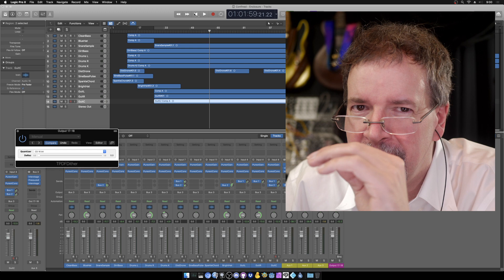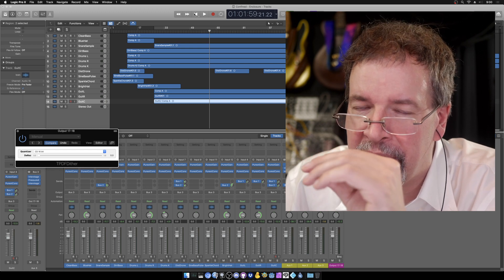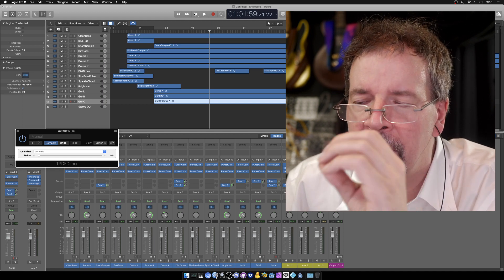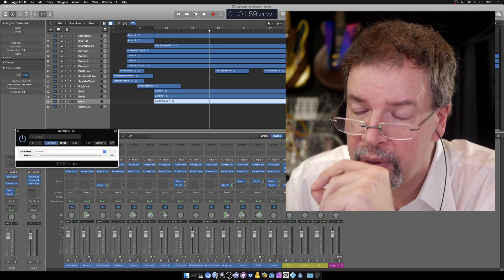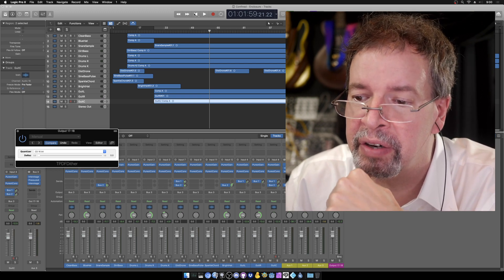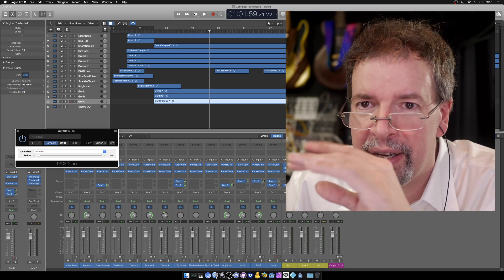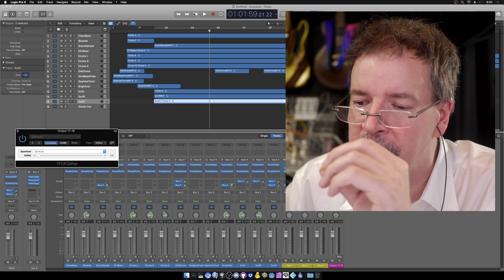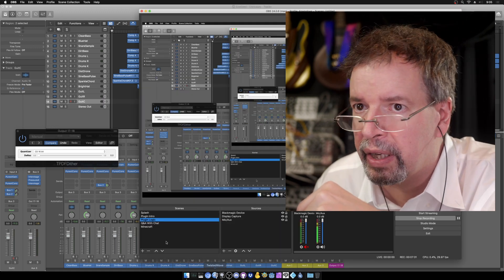TPDFDither Redux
This continues my Redux series of dither plugins. Now, TPDF! As I say in the video, this is not only 16/24 bit TPDF with a DeRez control (and a clamp for how loud it gets so it doesn't blow up your ears at super low bit depths), it's also the Airwindows TPDF algorithm. Which is to say it's not exactly like everyone else's TPDF algorithm, even though it adds exactly two noise sources each one bit in loudness.

That's because when I made it, I added one and then subtracted the other and thought that gave me zero. But of course, it doesn't… it gives me TPDF (triangular probability density function, or 'the correct kind of dither when done by-the-book' which decorrelates two moments of quantization noise blah blah blah technical :) )

But it also gives exactly half a bit, on average, of DC offset. This is enough to make measurements weird. It's not enough to do any harm to anything (less than a least significant bit: it's literally in the noise floor). But it is enough to have the noise floor sit across THREE bit values instead of only two. And that is enough to make it sound nice. (it's possible there are other values, like 0.382... that would sound better still, but I've not done that experiment yet, and it'd be more complicated to implement… guess I know what I'll be doing NEXT week)